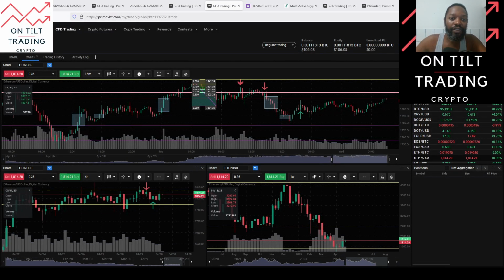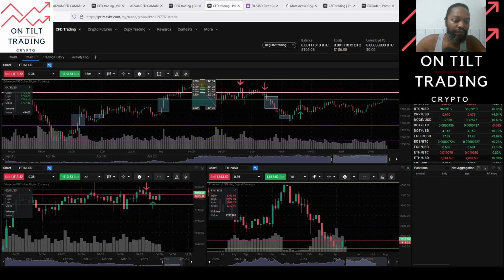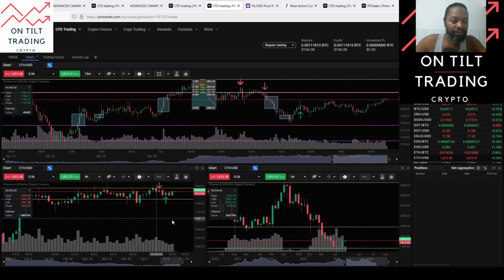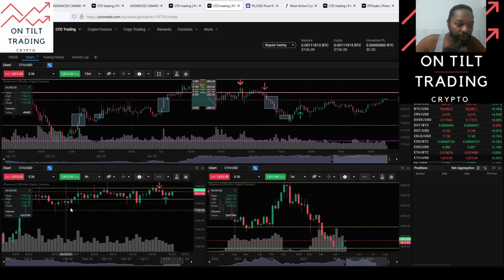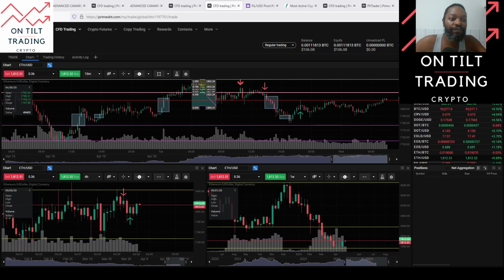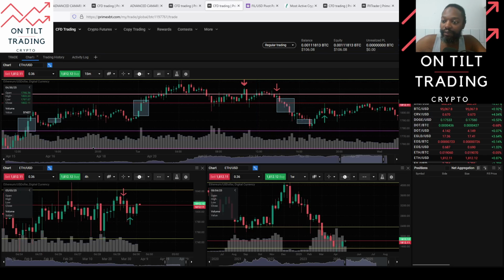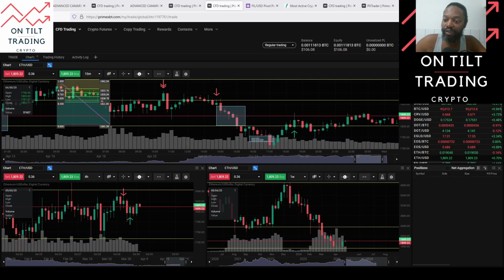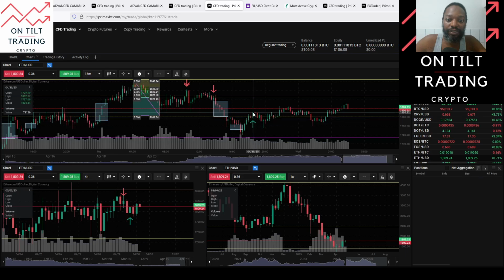Watch Me Trade Ethereum Like A Pro!